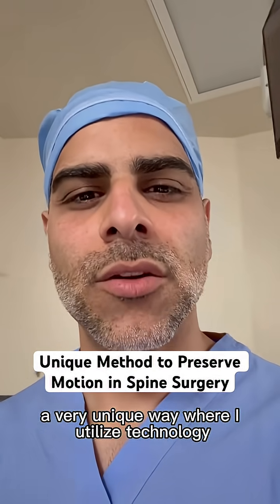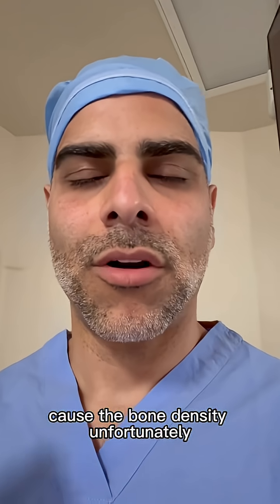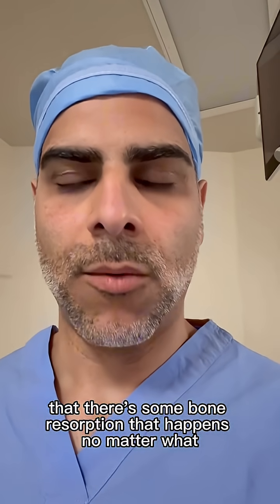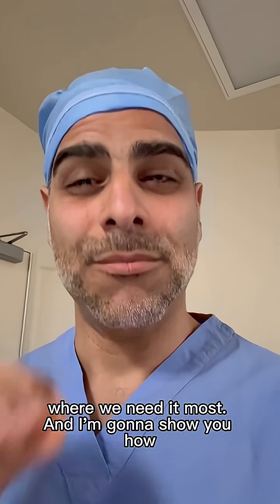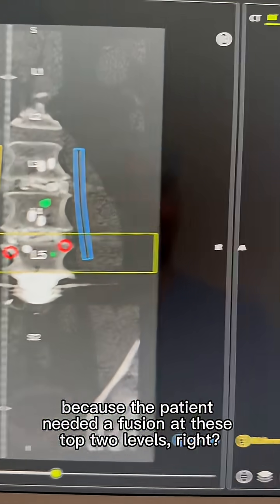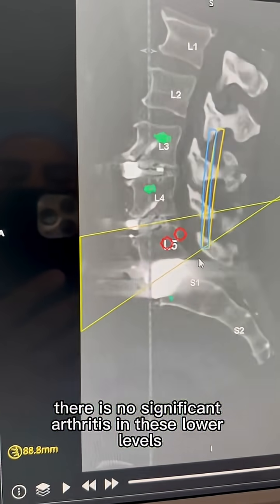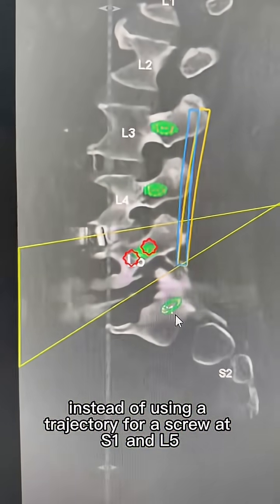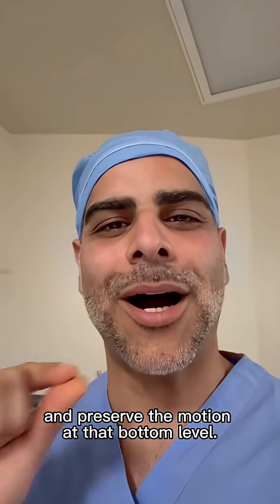Spine Surgery without losing motion? 💥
Can spine surgery preserve motion instead of take it away? 🤔
VSI Spine Surgeon, Dr. Ehsan Jazini, uses advanced robotic technology (Mazor robot) and kyphoplasty with bone cement to strengthen the patient's bone density, making artificial disc replacement with prodisc® L implant possible even in complex cases like this one.

This hybrid construct restores lumbosacral motion and protects the spine from stress caused by factors such as arthritis and bone resorption.